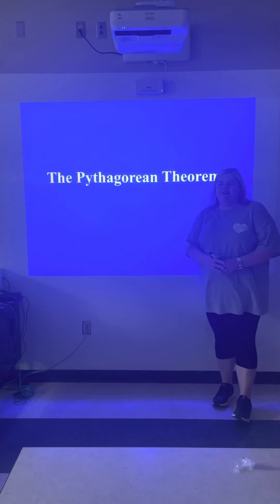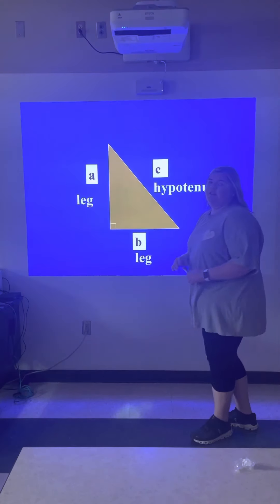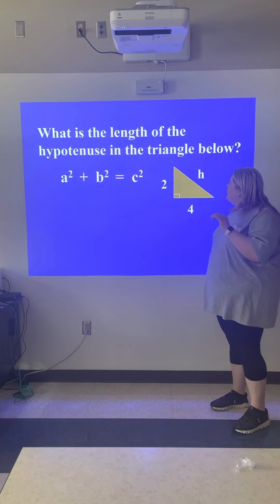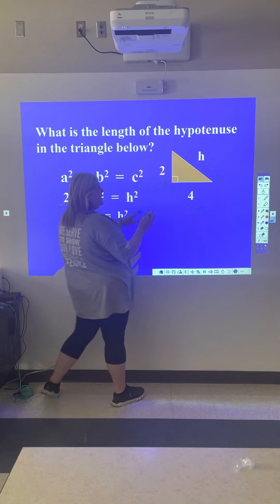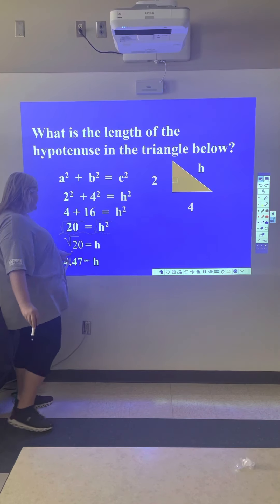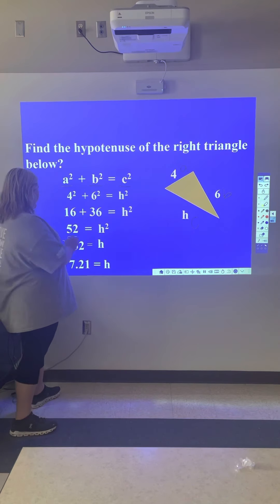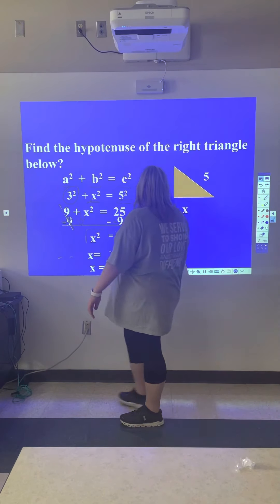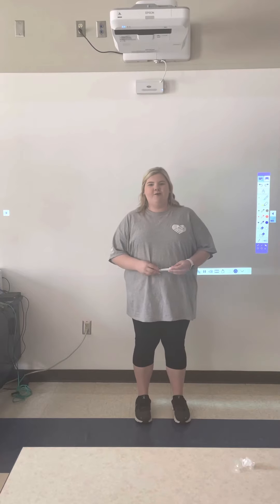CarlieSnider_MTH232_Project2